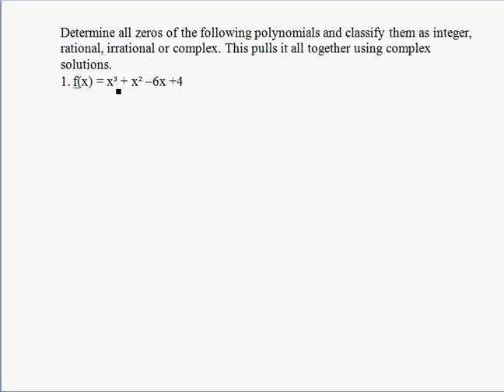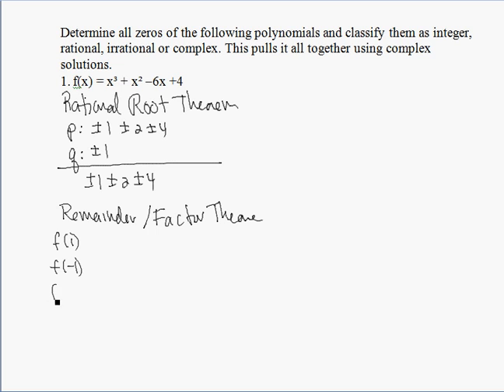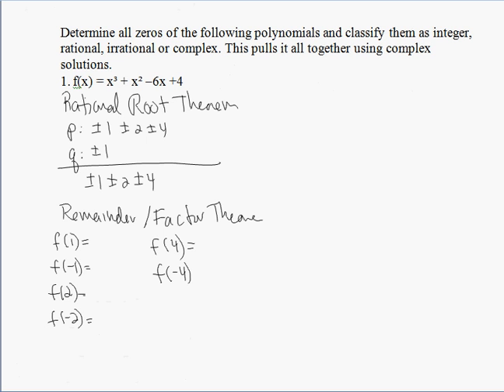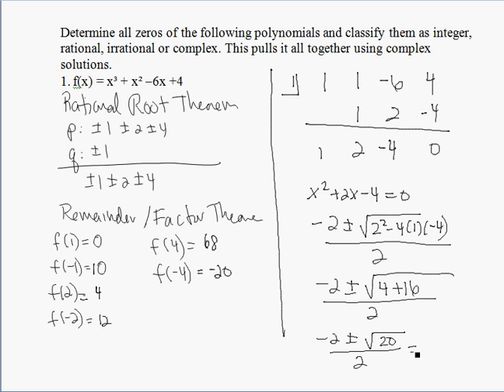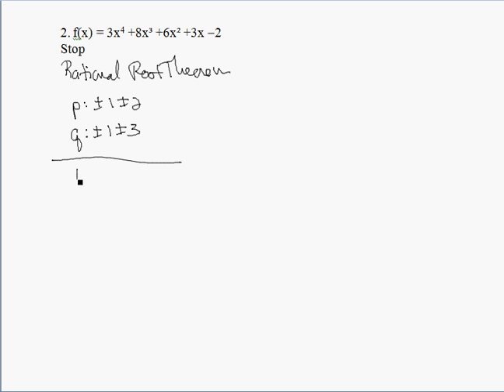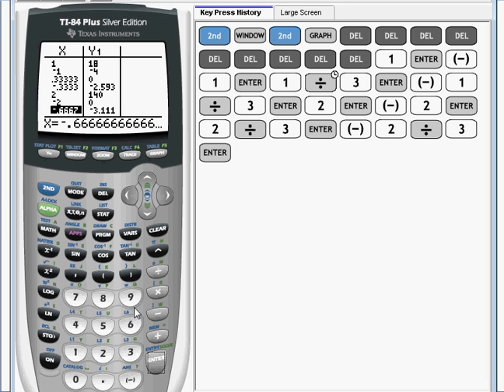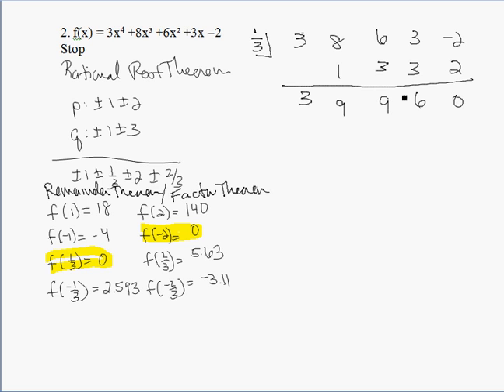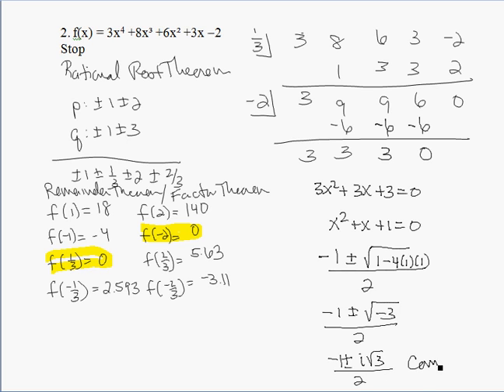Finding Roots Two